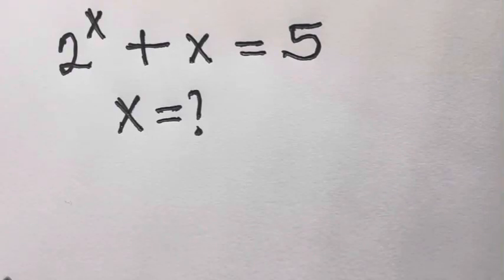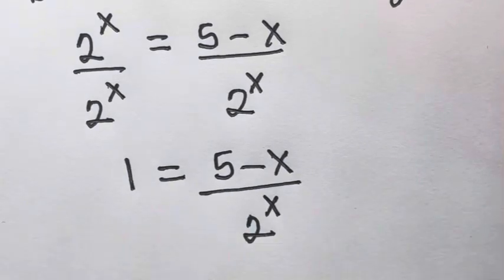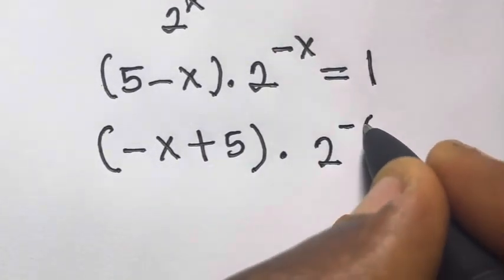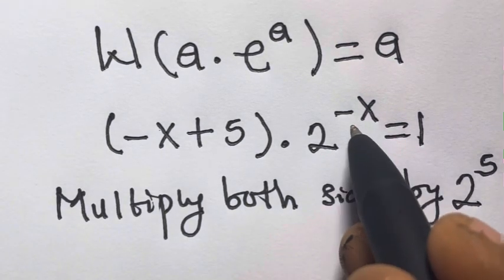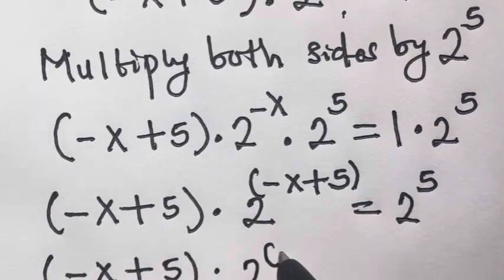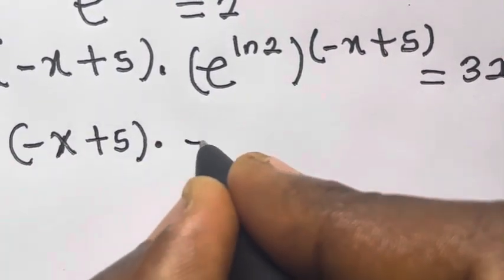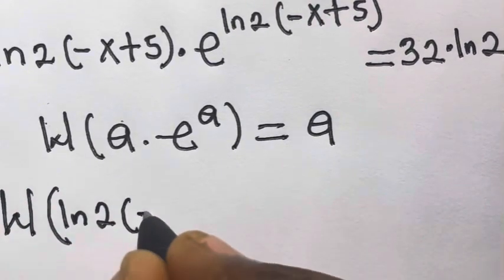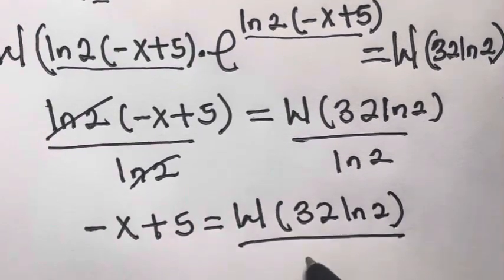Can You Find X?||Fast Method to Solve Olympiad Math Exponential Challenge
Think you're a math genius? 99% of people get this wrong! Challenge your brain with this tricky equation: 2^X + X = 5. Can you solve for X? Test your IQ, share your answer in the comments, and challenge your friends!